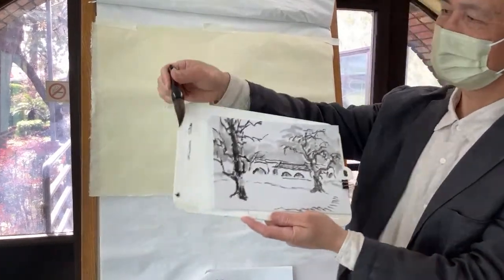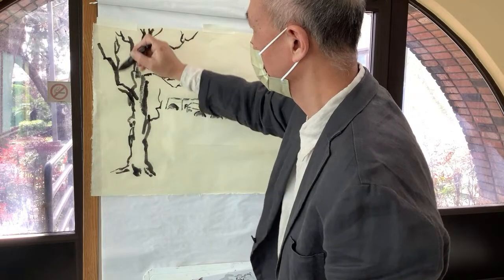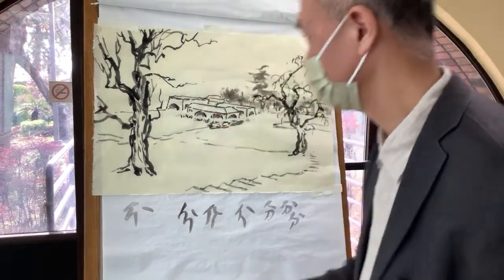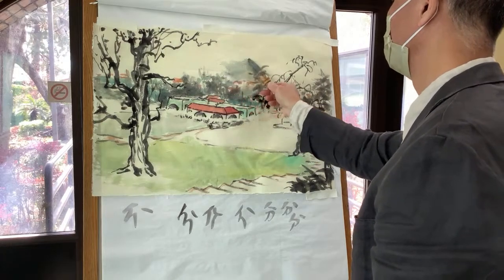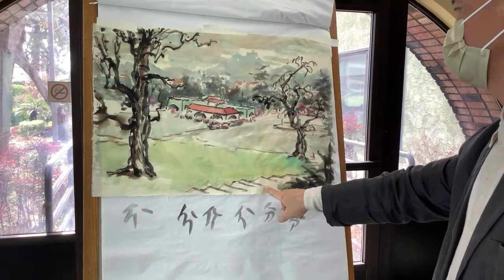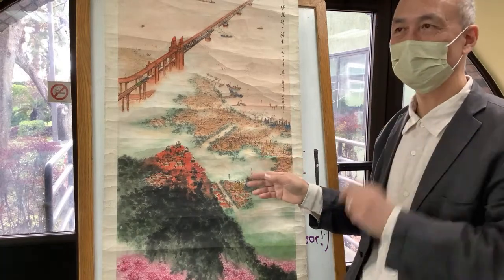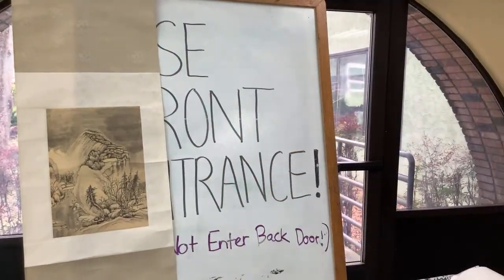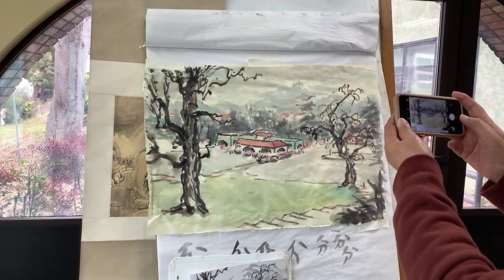Chinese landscape painting with Henry Li at Joslyn Center Alhambra Lesson 11 Fu Baoshi's Cityscape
Spring quarter In Person Class Schedule and Registration:
BHA antique colored mulberry paper (to be available soon at BlueHeronArts.com